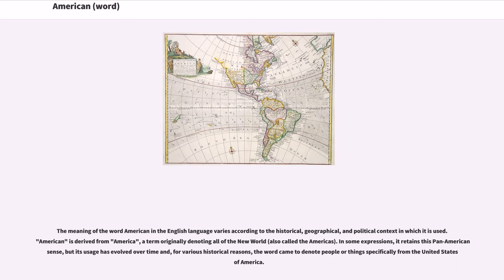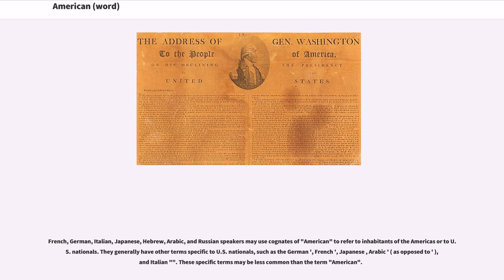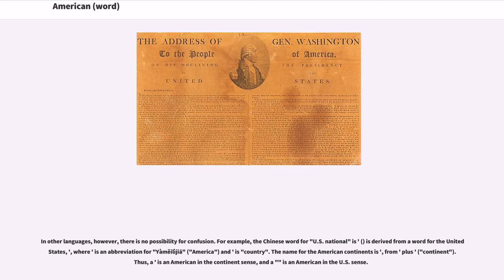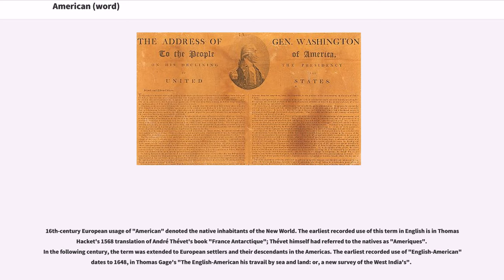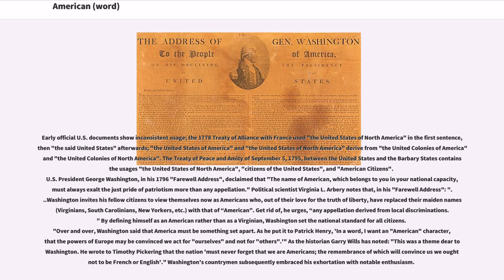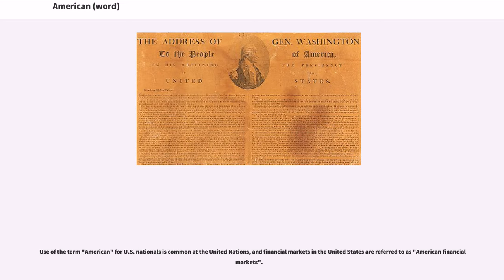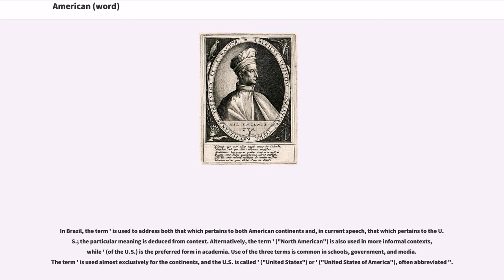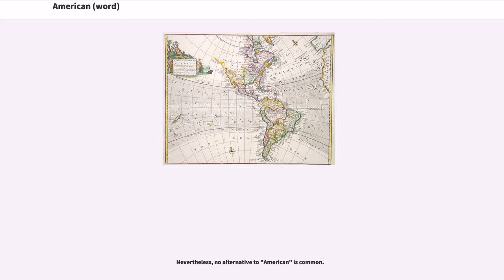American (word)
The meaning of the word American in the English language varies according to the historical, geographical, and political context in which it is used. "American" is derived from "America", a term originally denoting all of the New World (also called the Americas). In some expressions, it retains this Pan-American sense, but its usage has evolved over time and, for various historical reasons, the word came to denote people or things specifically from the United States of America.

In modern English, "American" generally refers to persons or things related to the United States of America; among native English speakers this usage is almost universal, with any other use of the term requiring specification. However, this usage is seen by some as a semantic "misappropriation" by those who argue that "American" should be widened in English to also include people or things from anywhere in the American continents.

The word can be used as either an adjective or a noun (viz. a demonym). In adjectival use, it means "of or relating to the United States"; for example, "Elvis Presley was an American singer" or "the man prefers American English". In its noun form, the word generally means a resident or citizen of the US, or occasionally someone whose ethnic identity is simply "American". The noun is rarely used in American English to refer to people not connected to the United States. When used with a grammatical qualifier, the adjective "American" can mean "of or relating to the Americas", as in Latin American or Indigenous American. Less frequently, the adjective can take this meaning without a qualifier, as in "American Spanish dialects and pronunciation differ by country", or the name of the Organization of American States. A third use of the term pertains specifically to the indigenous peoples of the Americas, for instance, "In the 16th century, many Americans died from imp...